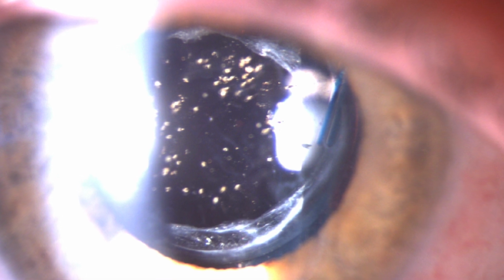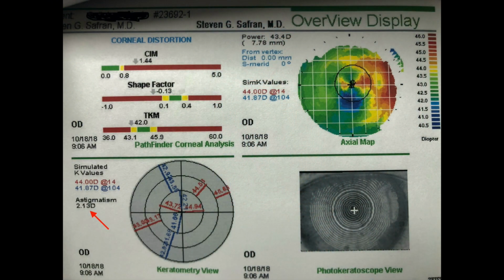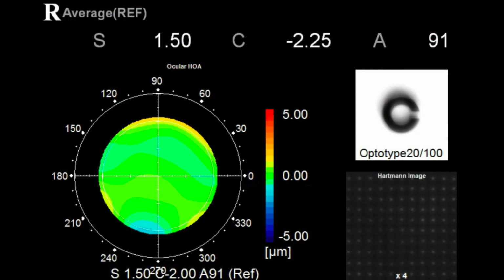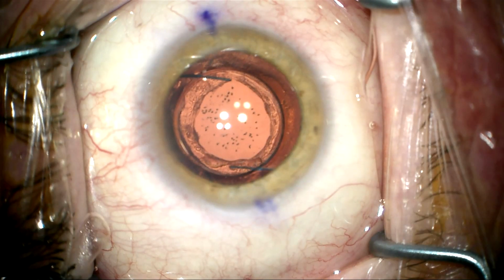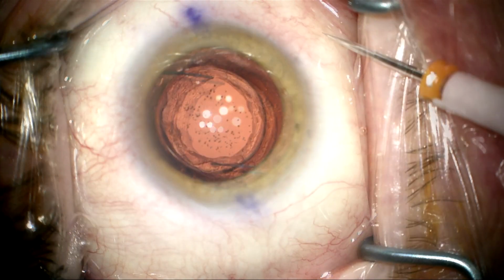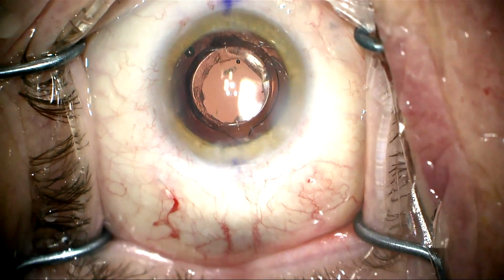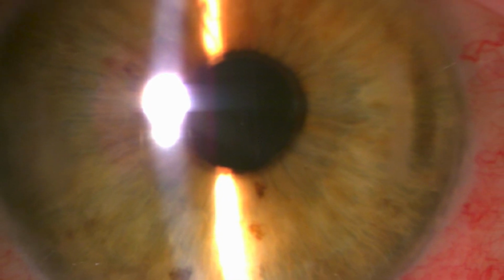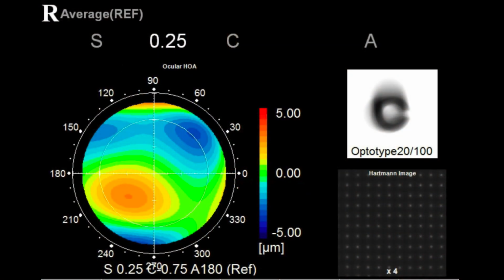Pitted silicone Lens post YAG replaced with Toric IOL + PPV floater removal by Steven G. Safran MD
This is a patient referred with a severely pitted silicone IOL from YAG laser treatment.  He has a large posterior capsule opening and is bothered by his vitreous opacities/floaters.  In addition he had a Femtosecond laser arcuate incision done for astigmatism that has undergone a sterile melt and is causing stable hyperopic astigmatism.  We are replacing the damaged 3 piece silicone lens with a single piece acrylic lens in the capsular bag equator on the proper axis and doing a removal of Soemmering's ring material and performing a complete pars plana vitrectomy to clean out residual lens material and vitreous opacities.  The patient saw 20/20 uncorrected the next day and was very happy with the outcome of this surgery.